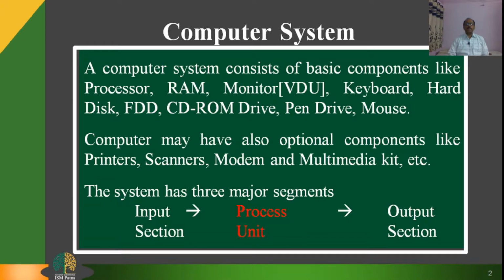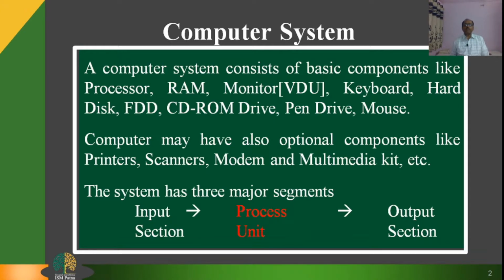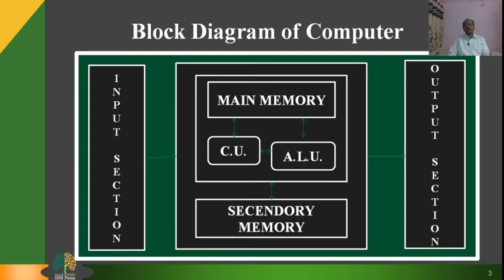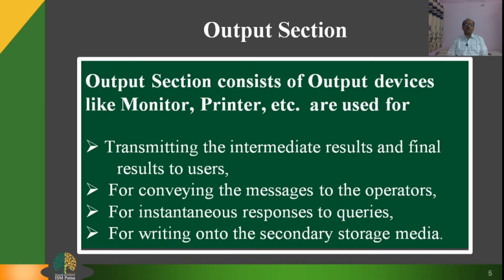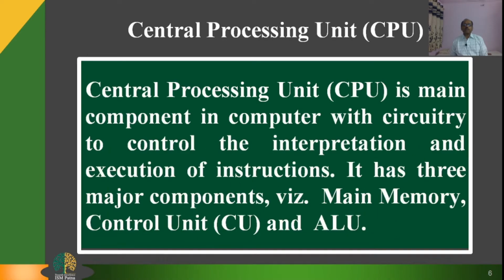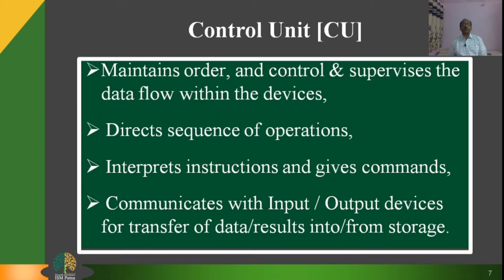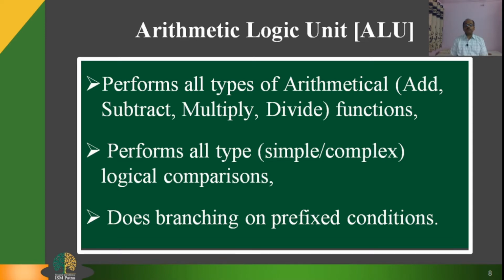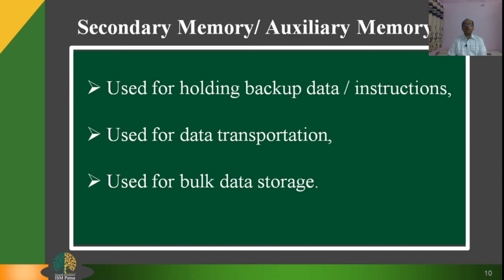Computer Systems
This video describes about the basic of Computer Systems.